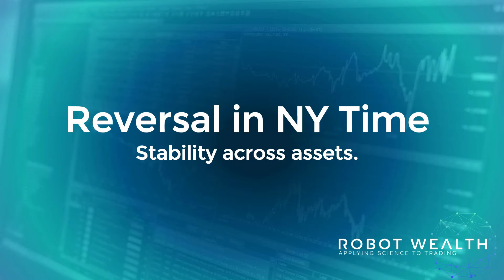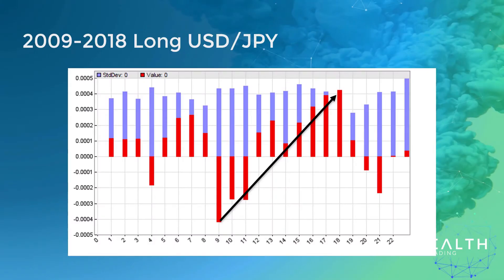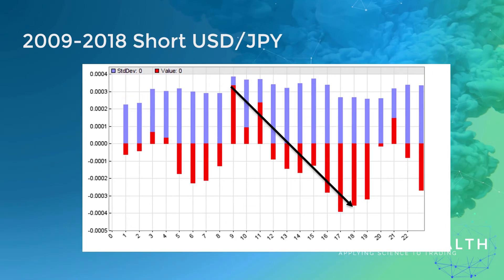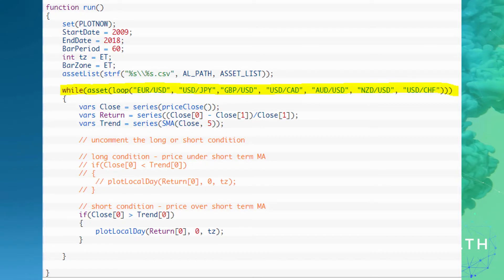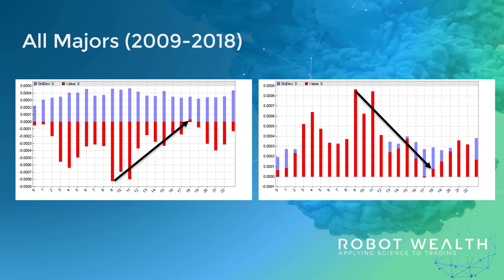Reversal in NY Time - Stability across Assets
We've looked at stability of this effect across time on a single asset, the Euro USD. We can also go broad by looking for this effect across different assets. This isn't always going to be applicable, but it usually will be. One of those contradictory realities is that not everything will work across all assets, or even across all related assets, but we don't really need it to.